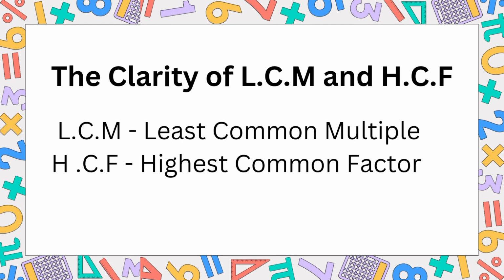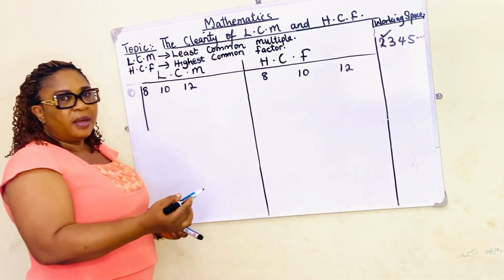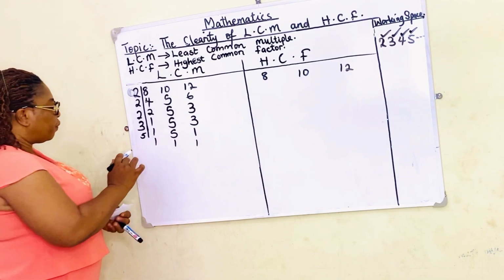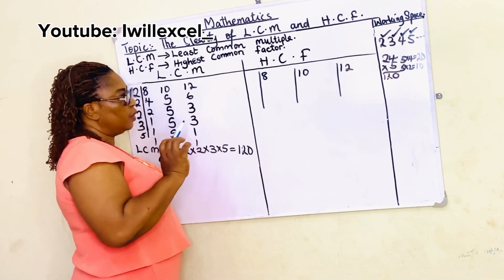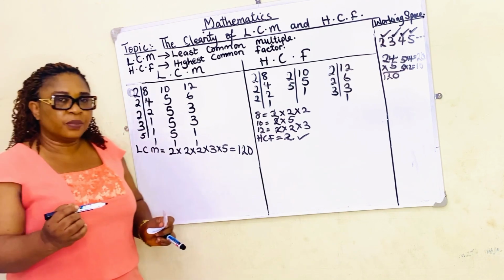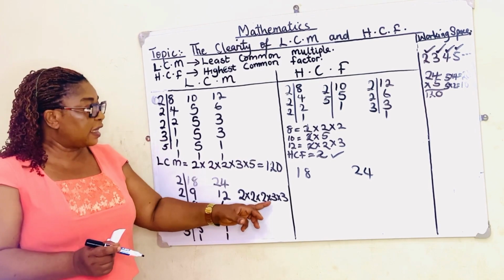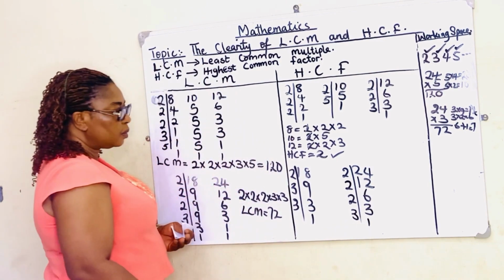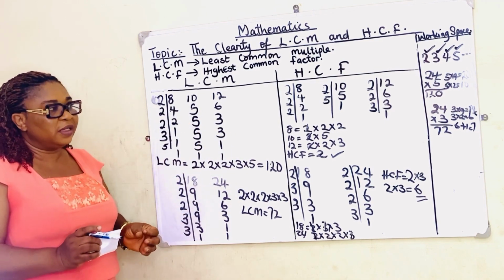How to Solve: Least Common Multiple (L.C.M) VS Highest Common Factor (H.C.F)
Welcome back to another exciting journey with me. In this exhilarating video, we'll dive deep into the fascinating concepts of least common multiple and highest common factor. Join us as we explore practical applications, solve challenging problems, and unravel the mysteries behind these fundamental mathematical principles. Got questions? Don't hesitate to drop them in the comments below, and I'll be thrilled to provide expert insights.